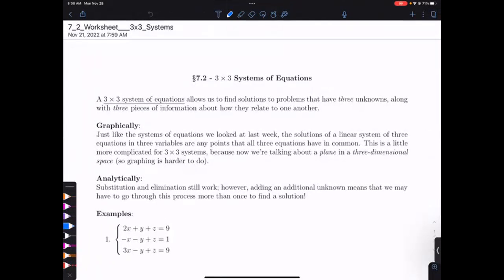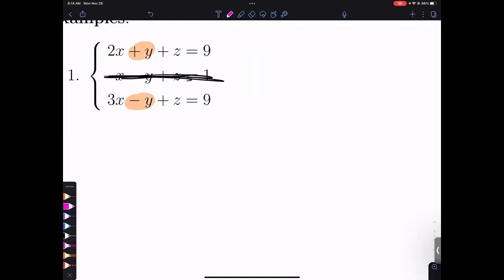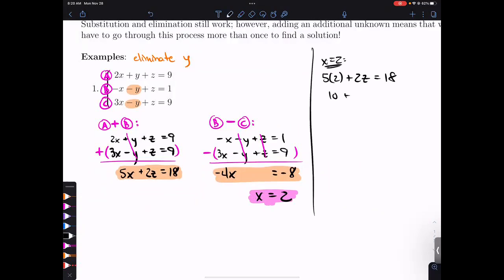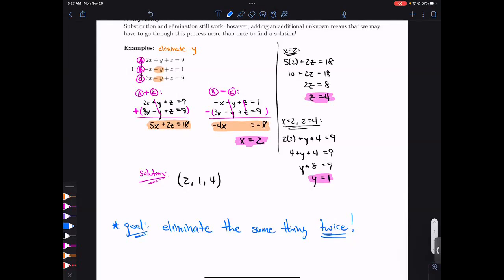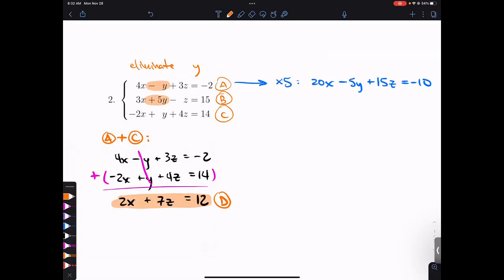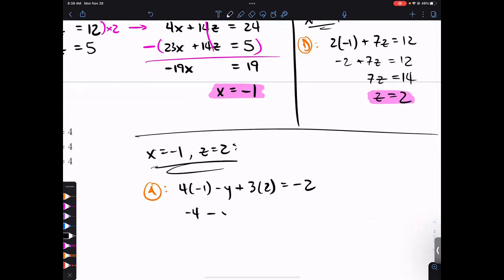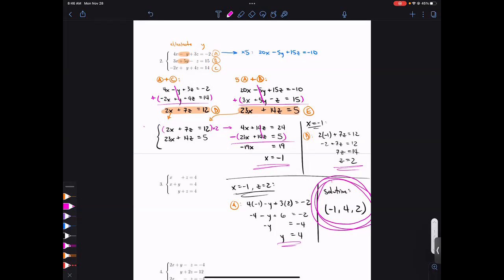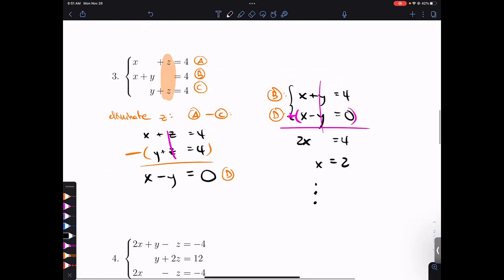Math 110 Day 39 (section 7.2)